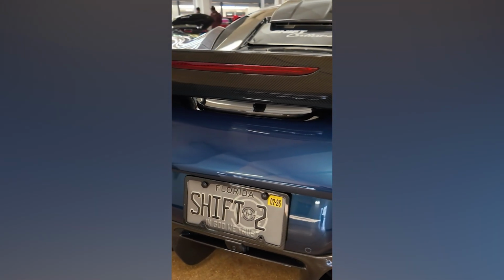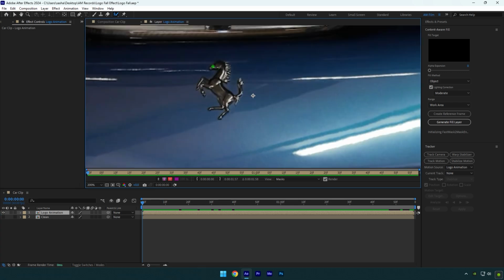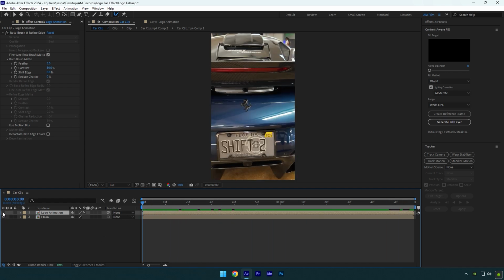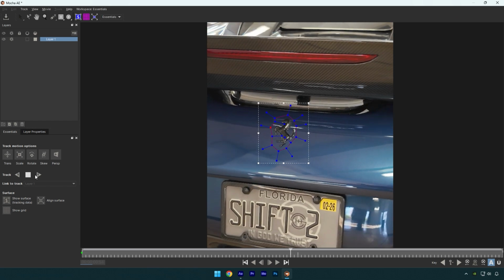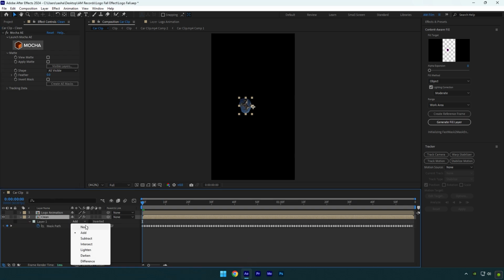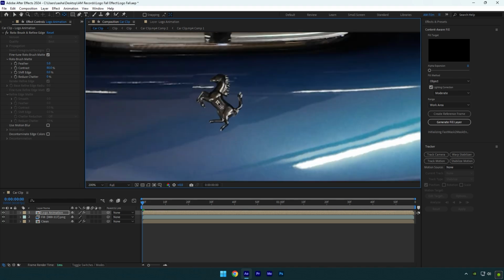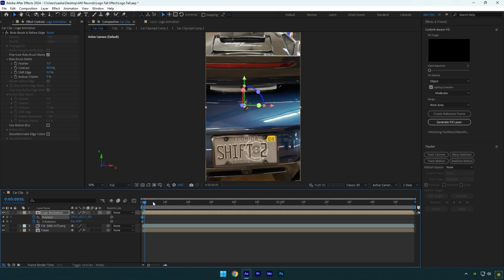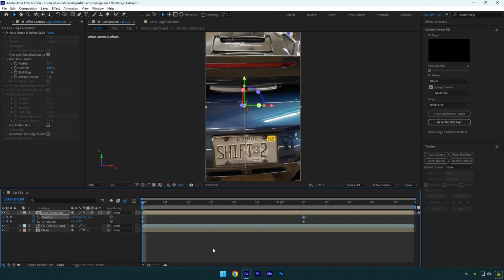Car Badge Falling Effect in After Effects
In this tutorial I will show you how to make a car badge falling effect in Adobe After Effects

CPU: i5-12400F
GPU: GeForce RTX3050 VENTUS 8GB
RAM: Kingston FURY Beast 32GB